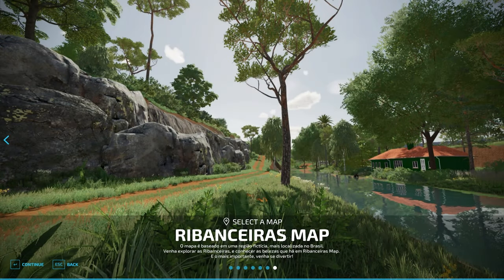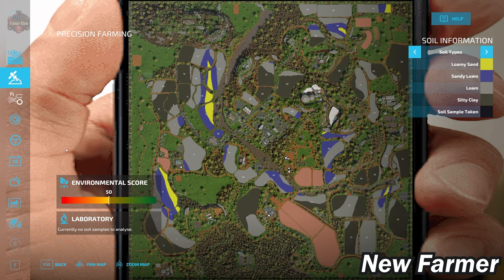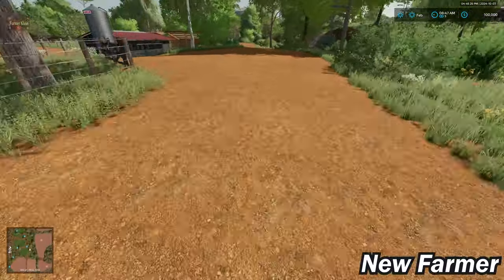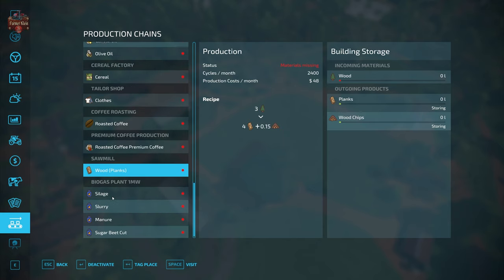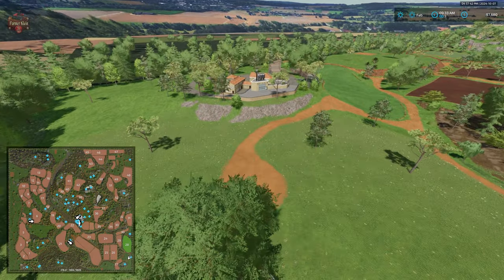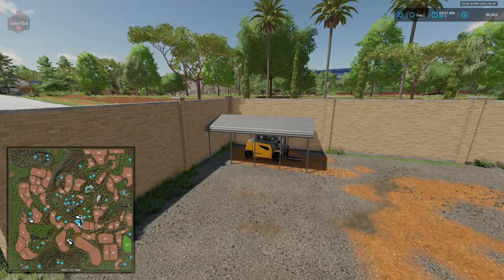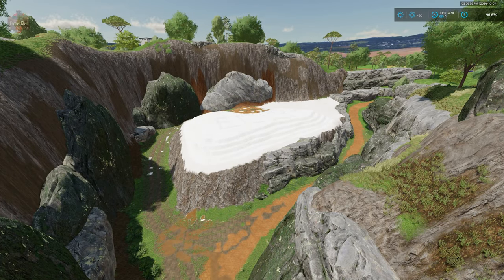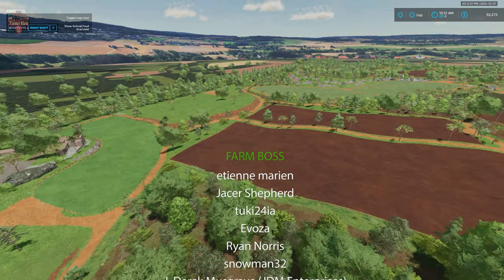Ribanceiras Map | Map Tour | Farming Simulator 22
00:00:00 Start
00:00:22 Intro
00:02:39 PDA, Sell points, Starting land
00:07:15 Starting Equipment
00:09:00 Farm tour
00:14:05 Production Overview
00:14:53 Fly Over

Welcome to Ribanceiras Map.
A map with a lot of relief and a lot of fields to explore. Fields to open up and create your farm in your own way. Here you can plant coffee, roast it, and produce coffee for sale. Come and venture into this wonderful place.

What the map offers
- Heating plant
- BGA
- Sugar cane mill
- On-site gas station and vehicle workshop
- Animal trader
- 20 sales points
- Limestone mine
- Water you can get from anywhere in the river or lakes
- 18 production points, including coffee roasting and premium coffee
- Contains the original crops from the game, including coffee
- If you start as a new farmer you will have a farm with some machinery and implements
- 110 areas to explore and buy, 6 of which are forest areas
- The coffee harvester you will find at Vehicles/Various (Braud 9090X Coffee)
- Varied landscaping with various trees, foliage, shrubs and more.

Manufacturer Lizard
Category Map
Author Carlos J.C/Eclypse
Size 351.95 MB
Version 1.0.0.0
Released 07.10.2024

Games and Online Game Stores

Giants Software - Partner Code: FarmerKlein